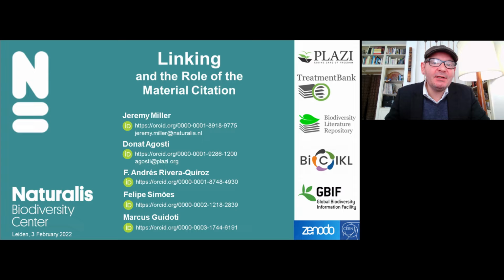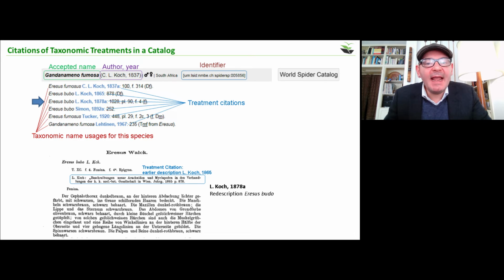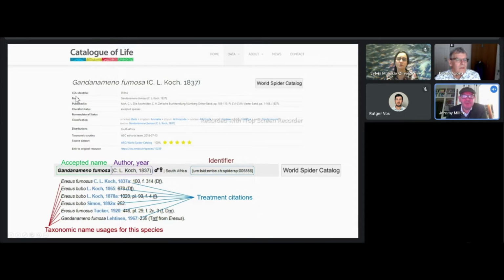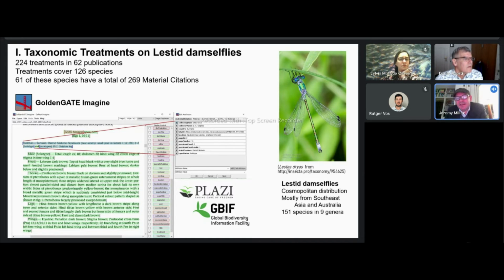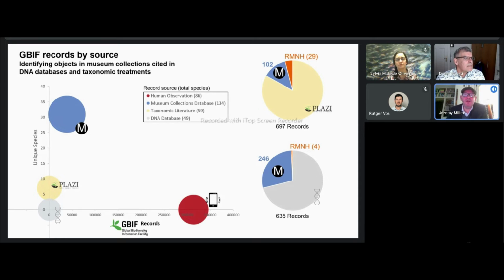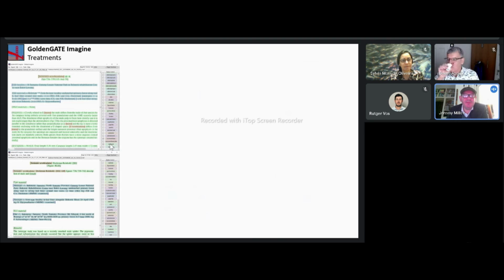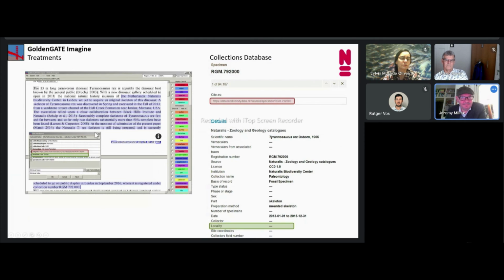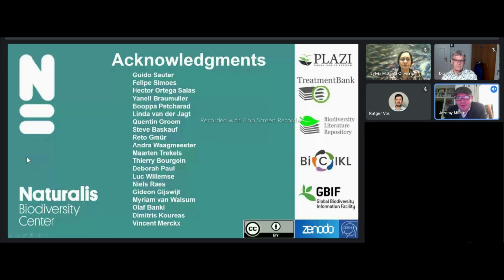Colloquium 03-02-2022: Linking and the Role of the Material Citation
Presenter: Dr. Jeremy Miller